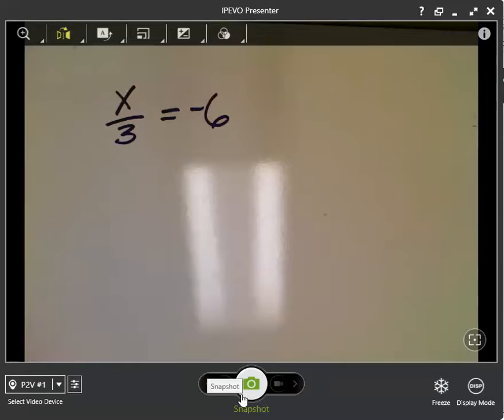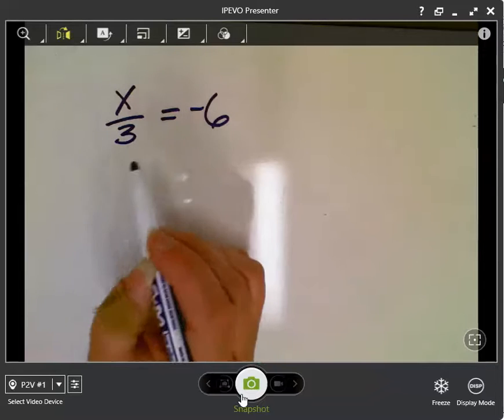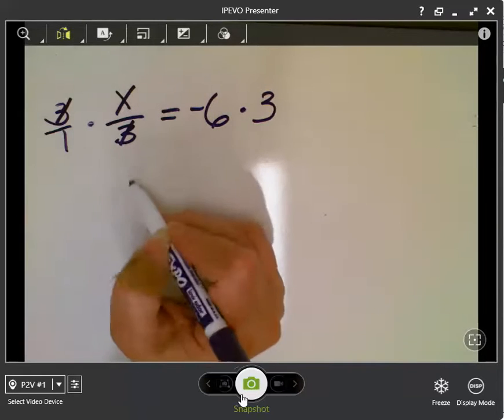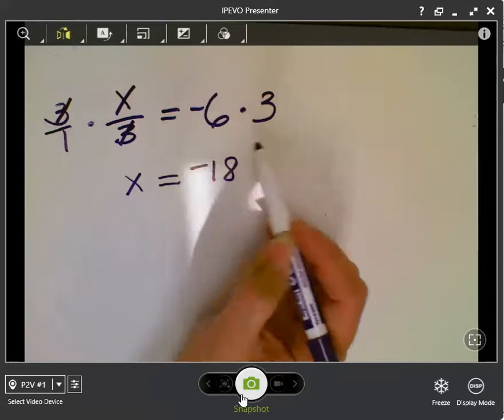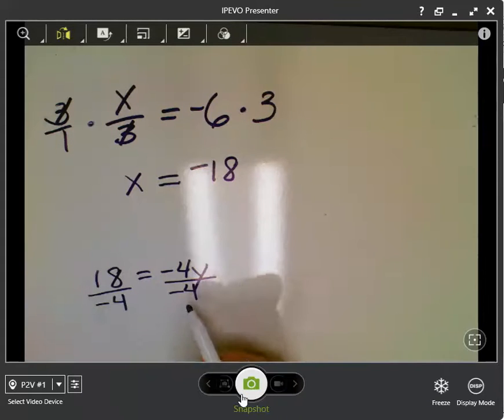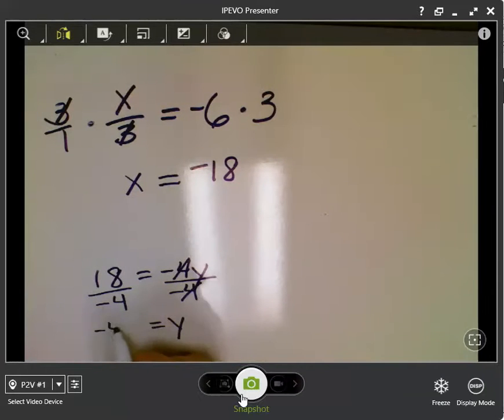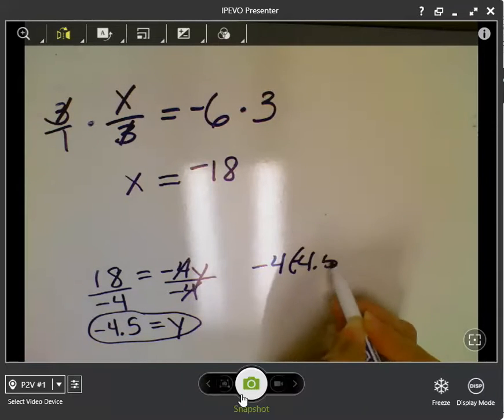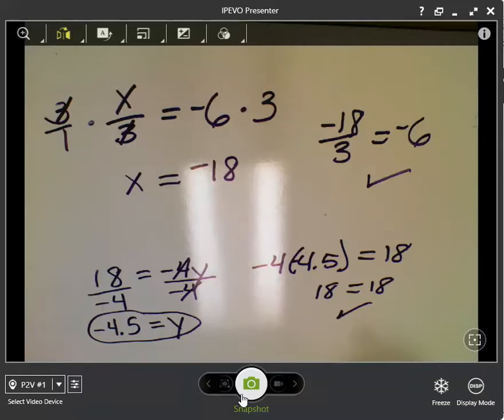red 3 4 example 1 video